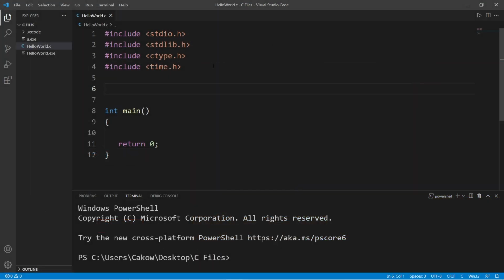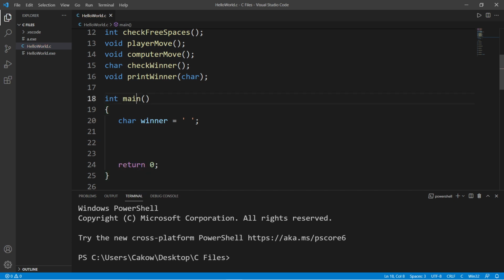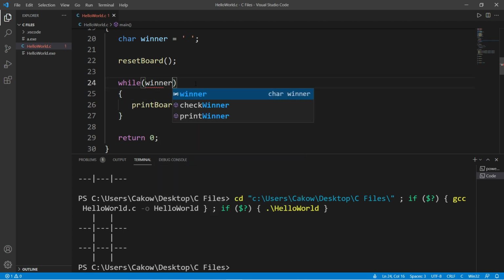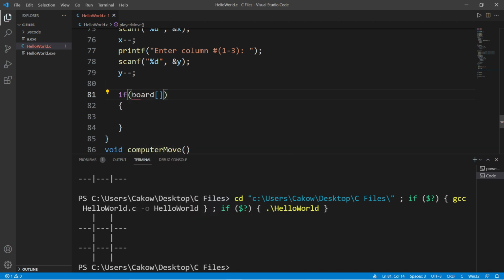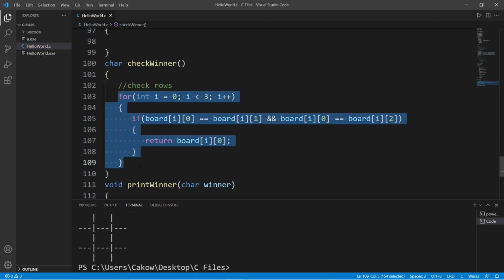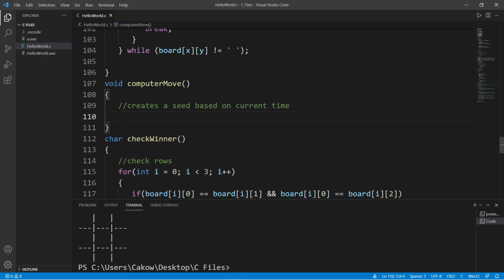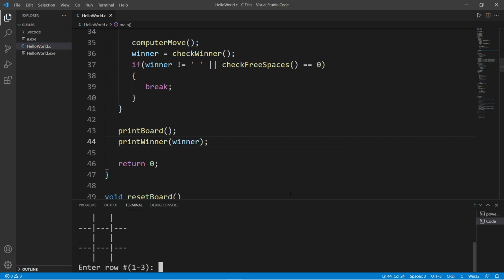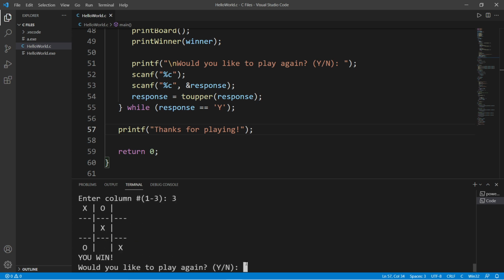C Tic Tac Toe game ⭕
C tic tac toe game for beginners tutorial example explained

This is a tictactoe game written in C designed for beginners
(This doesn't contain the useof pointers or other advanced C topics)